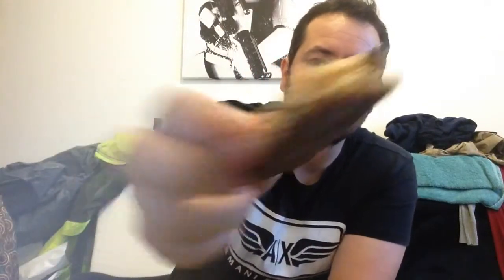I Tried Nature valley, protein peanut & chocolate bar. UK Food Review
Full review of a protein bar which is actually really nice I highly recommend.